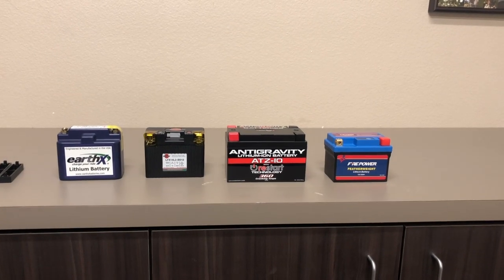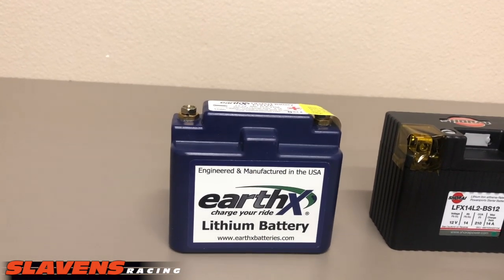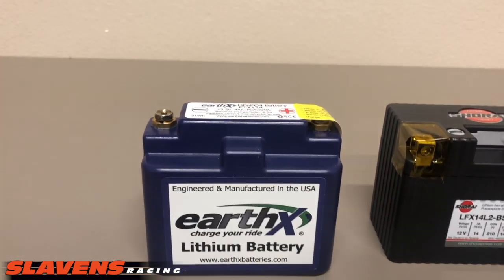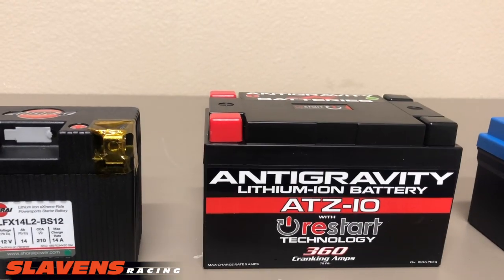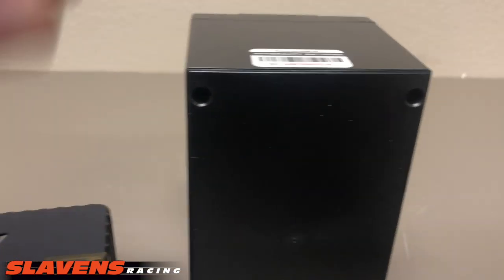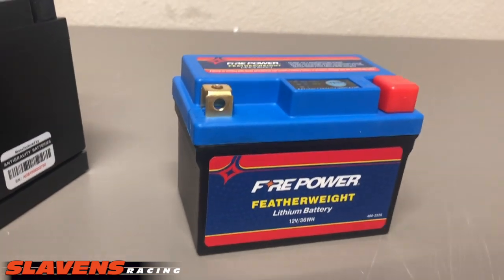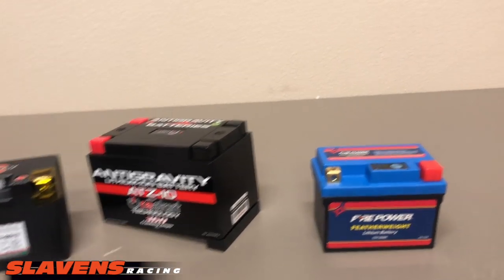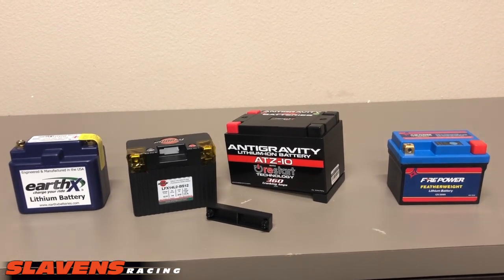Slavens Racing - Lithium Batteries - Product Showcase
This video is about Lithium Batteries - Product Showcase